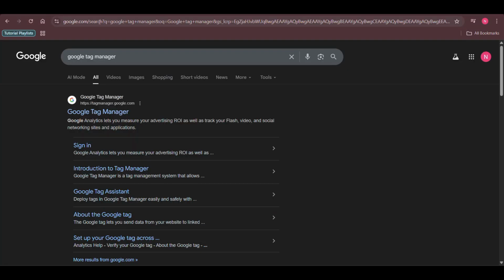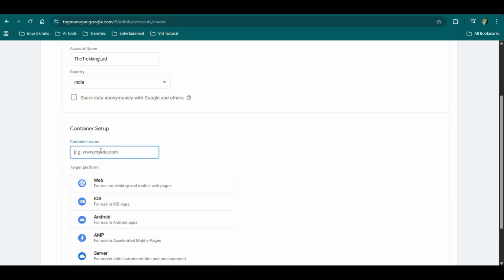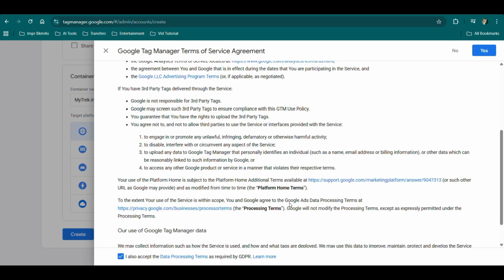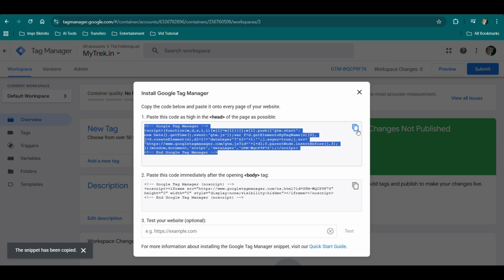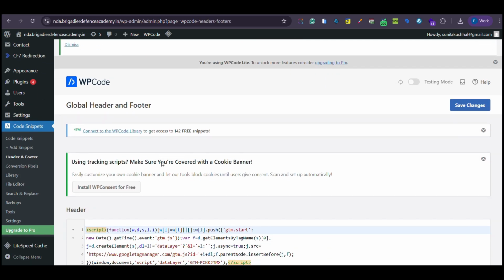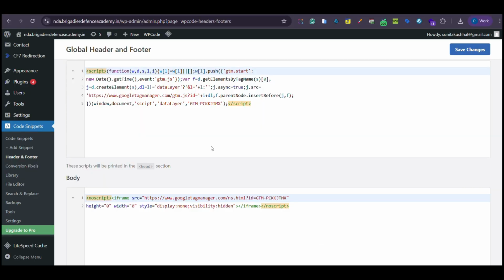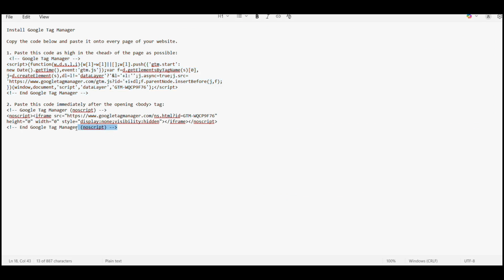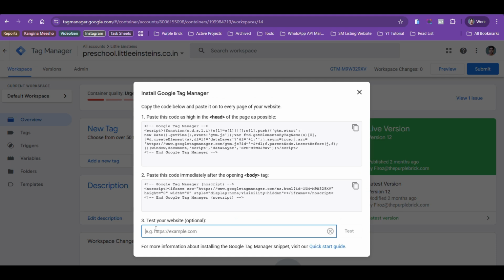1. Create Google Tag Manager (GTM) Account and Install Code on WordPress Website.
Create Google Tag Manager (GTM) Account and Install Code on WordPress Website